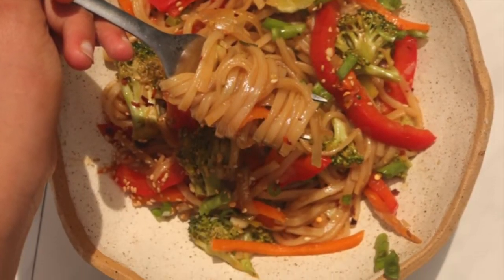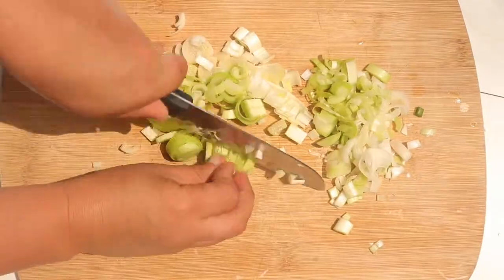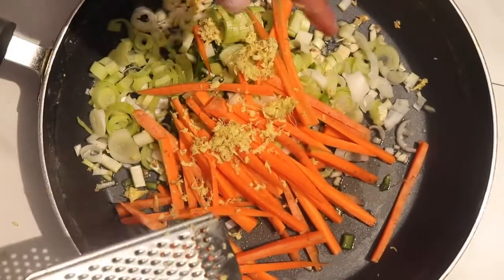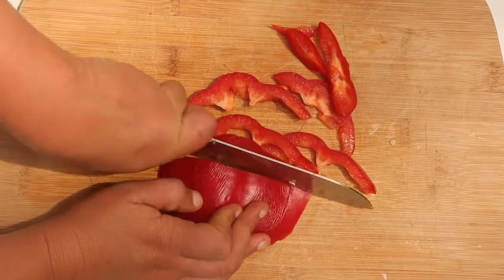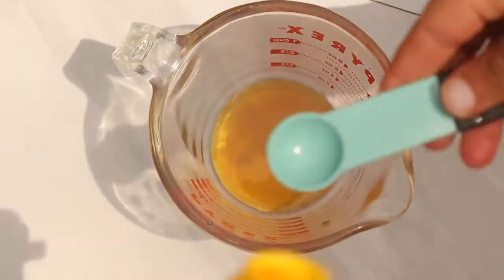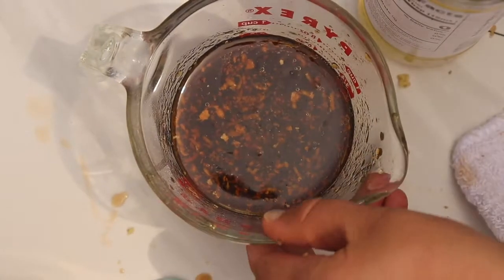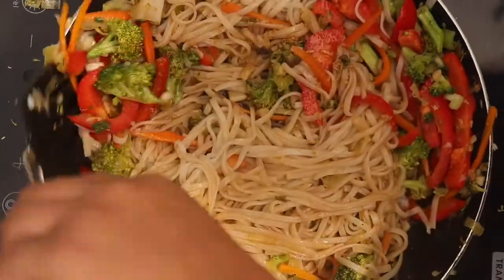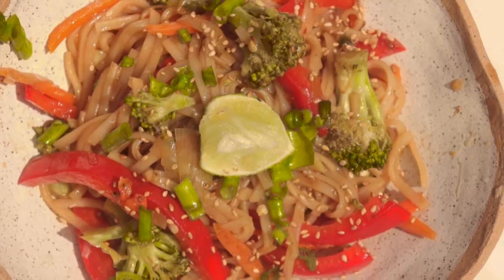Sesame Sake Noodles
Sesame Sake Noodles (4 servings)

Ingredients:

4 cloves garlic minced
4 green onions sliced (plus more for serving)
2 leeks sliced
1 tbsp grated ginger
1 bell pepper julienned
2.5 cups broccoli chopped into small florets
1 medium carrot julienned
1-2  limes juiced plus a wedge for serving
½ pound rice noodles cooked
1 tbsp toasted sesame seeds (optional, for serving)                         1 tsp. red pepper flakes (optional, for serving)

Sauce:
5 tbsp. maple syrup
1 tsp. garlic powder
1 tbps. ginger grated
sesame oil
4 tbsp. sake
6 tbsp. tamari

Instructions:
Before starting, boil some water and cook your rice noodles based off the package. While the water boils and the noodles cook you can work on the stir fry and sauce portion of the dish.
Slice the green onions and leeks, mince the garlic cloves, grate 1 tbsp. Ginger in the pan and  julienne the carrot. Cook in some oil or water for five minutes.
While that's cooking julienne the bell pepper and chop up the broccoli.
Toss the bell pepper and broccoli into the pan to cook. Now get started on the sauce.
In a jar mix all the sauce ingredients until well combined.
Place the noodles into the pan with the veggies and then pour in the sauce.
Squeeze in the fresh lime juice and cook for 5 more minutes.
 Serve with sesame seeds, green onion and red pepper flakes. Enjoy!